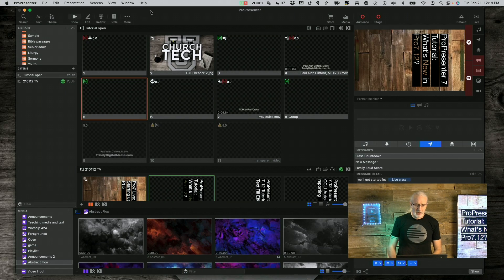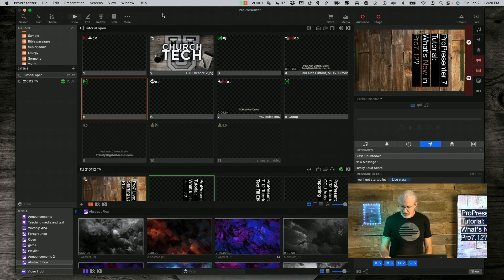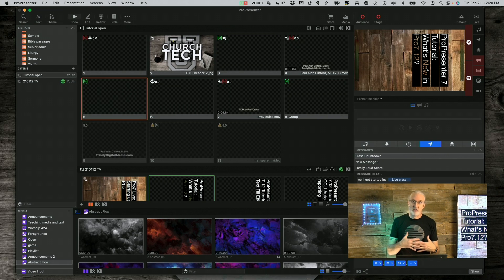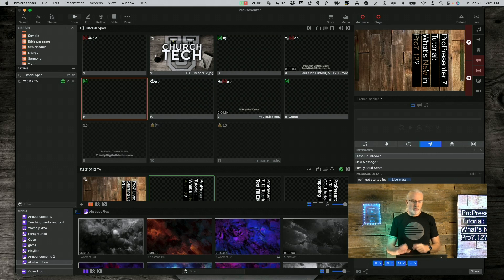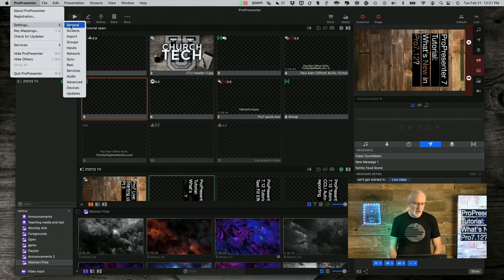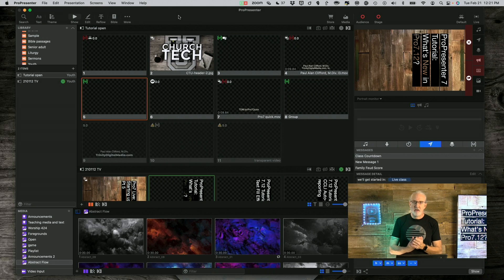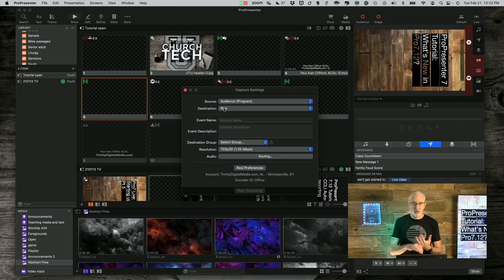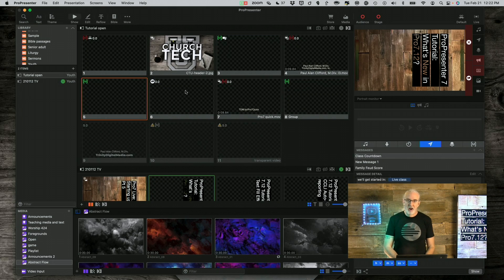ProPresenter 7.12 Tutorial: What's new in Pro7.12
Last week, Renewed Vision announced a new version of ProPresenter, Pro7.12.  What's new?

Well, first, you get new text effects.  So, you can fill text with things that you used to only be able to do with either a video switcher or ProVideoPlayer 3.

There's also CCLI reporting using their new API.

Finally, there's a fix for Resi not working with Ventura on Apple silicon (M1, M2, etc) Macs.